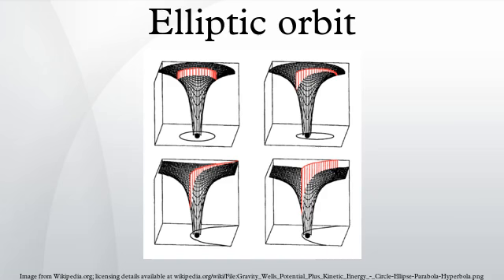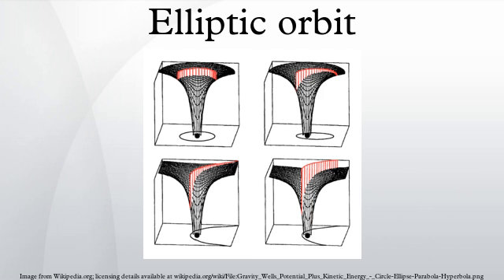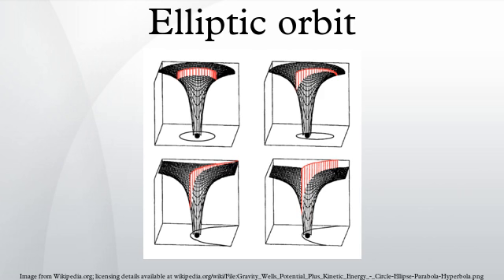Elliptic orbit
In astrodynamics or celestial mechanics an elliptic orbit is a Kepler orbit with the eccentricity less than 1; this includes the special case of a circular orbit, with eccentricity equal to zero. In a stricter sense, it is a Kepler orbit with the eccentricity greater than 0 and less than 1. In a wider sense it is a Kepler orbit with negative energy. This includes the radial elliptic orbit, with eccentricity equal to 1.
In a gravitational two-body problem with negative energy both bodies follow similar elliptic orbits with the same orbital period around their common barycenter. Also the relative position of one body with respect to the other follows an elliptic orbit.